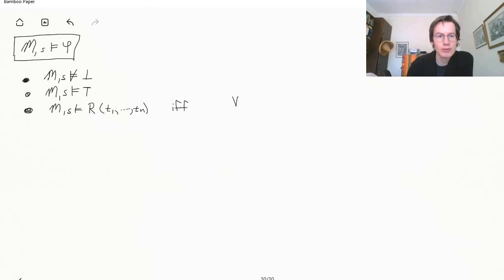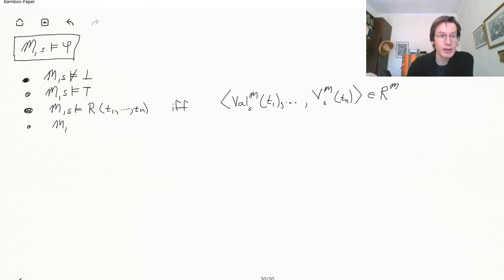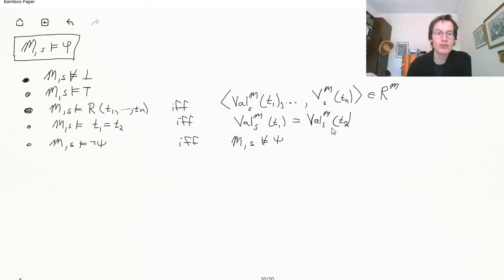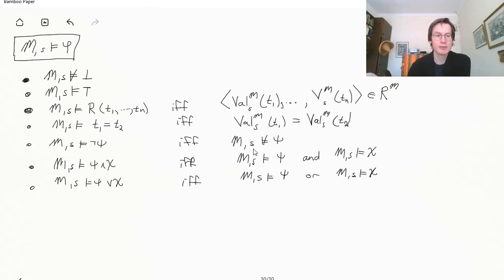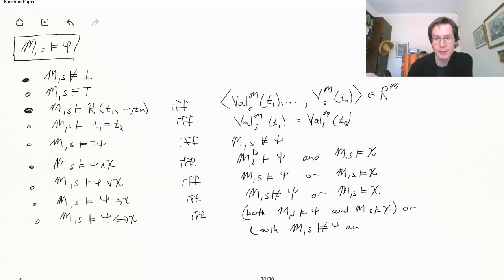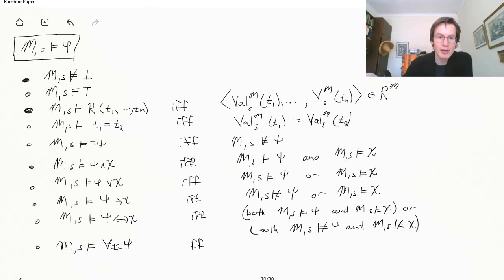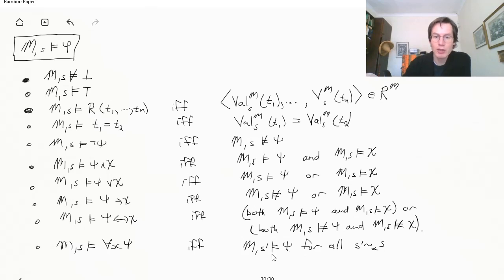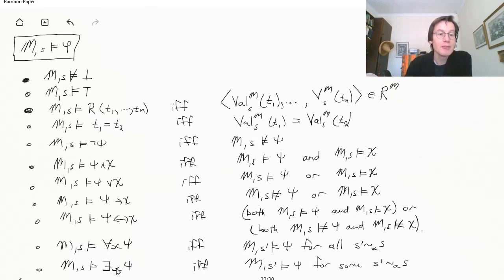Satisfaction of first-order formulas in structures relative to variable assignments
We define what it means for a formula to be satisfied in a structure relative to a variable assignment. We do this inductively on the complexity of formulas, following the inductive definition of the set of formulas of a first-order language.